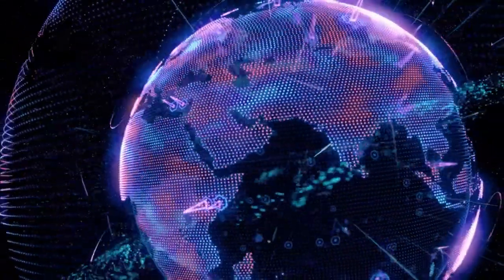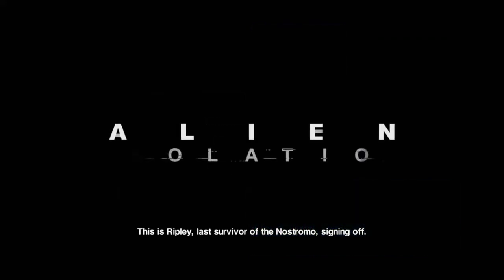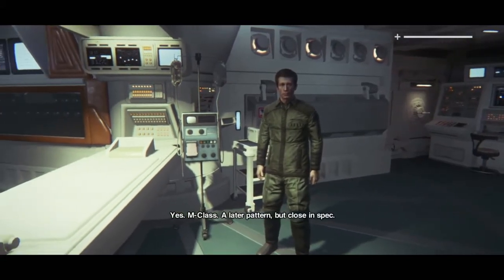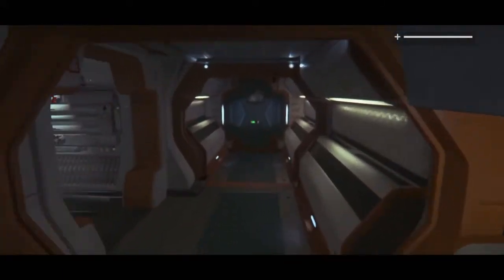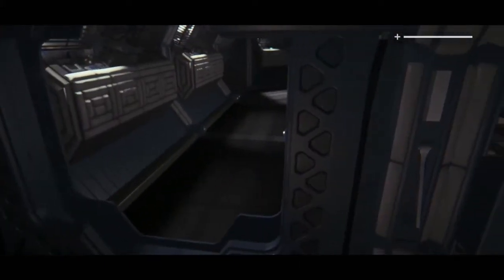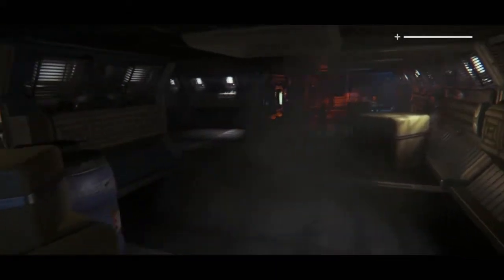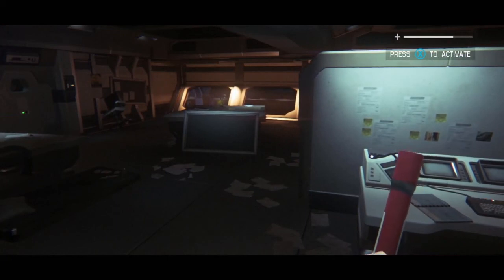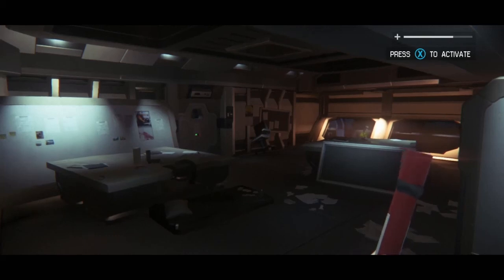Where we're going, we dont need roads!, Alien Isolation - Mobile Playthrough 01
Recently, I broke down and finally picked up (and started playing) Alien Isolation, a AAA first person space horror experience.

The new thing about it it's that... I'm playing the game on my phone!

Feral Interactive did the outstanding port, so now I will make my way through one of the best Alien games out there, and I welcome you to come along for the zany space ride!